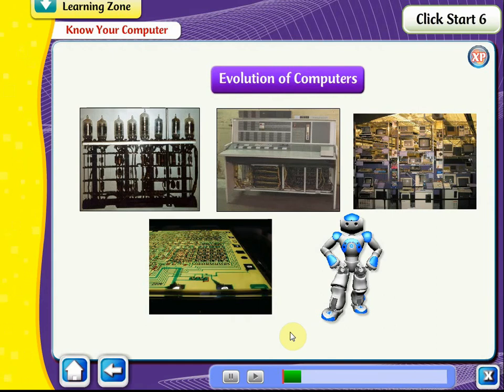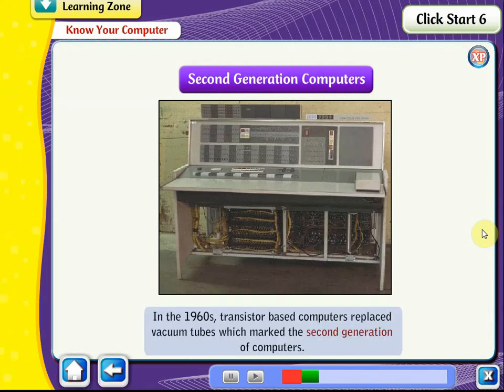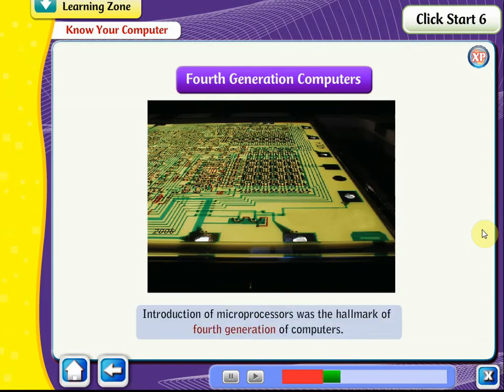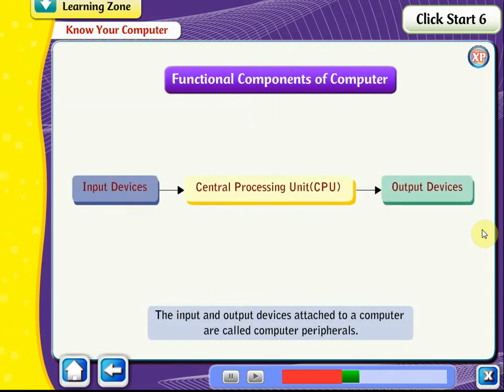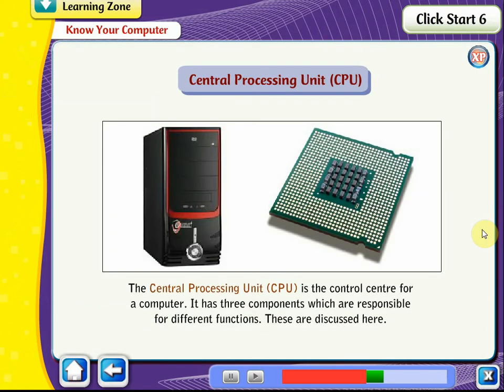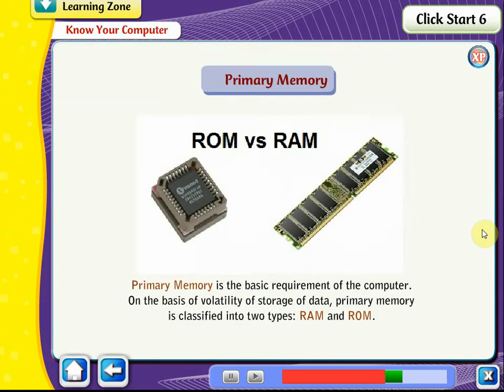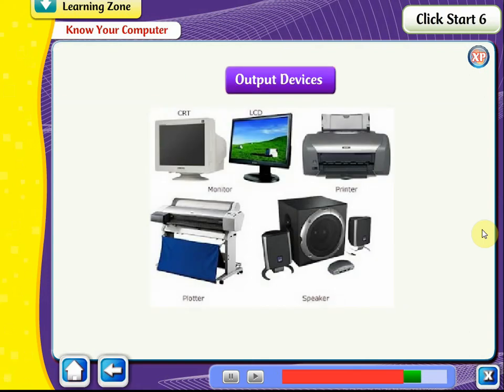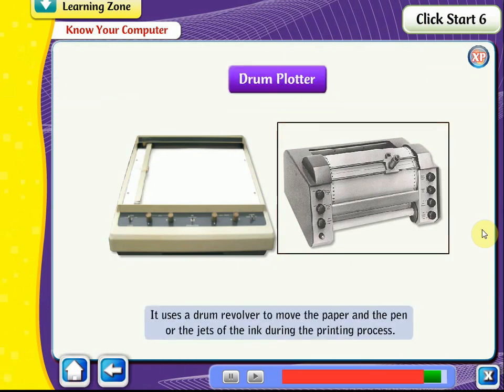functional components of a computer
Evolution of  computers
know your computer for primary 6
click start 6